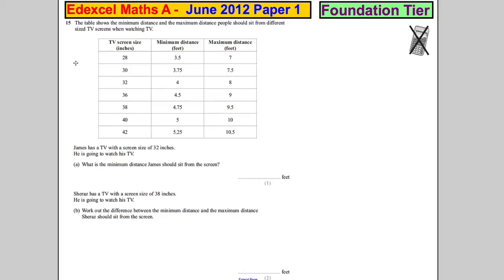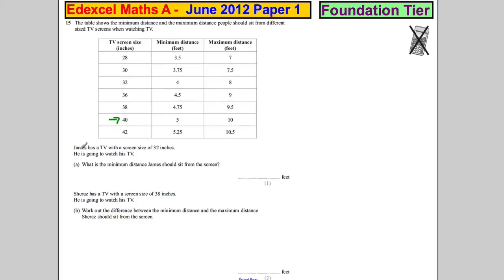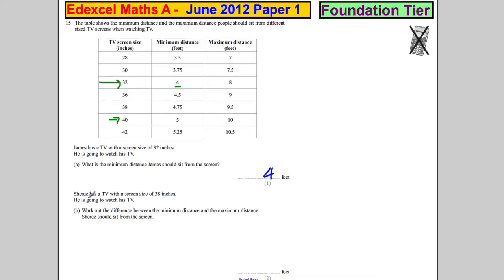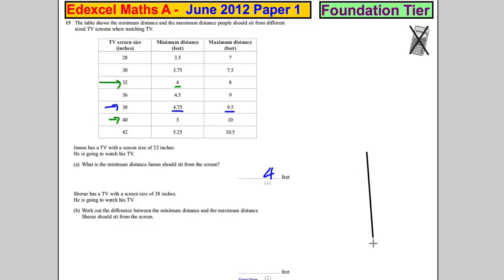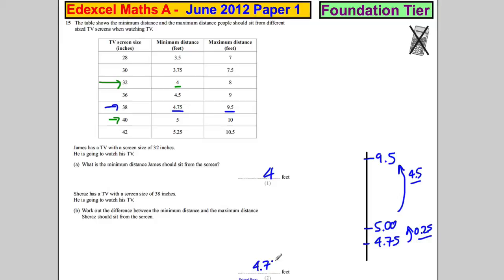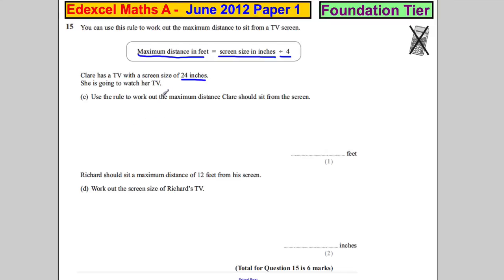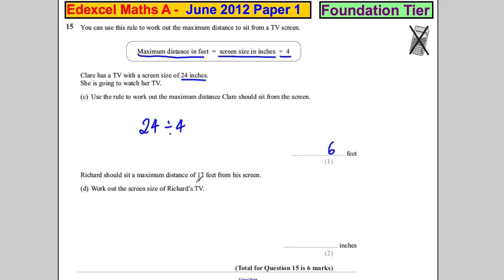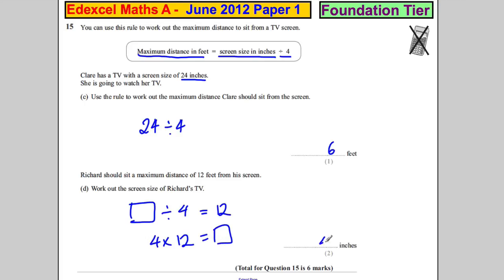Q15 Edexcel GCSE Maths 1F June 2012